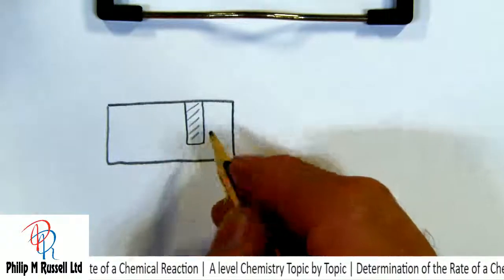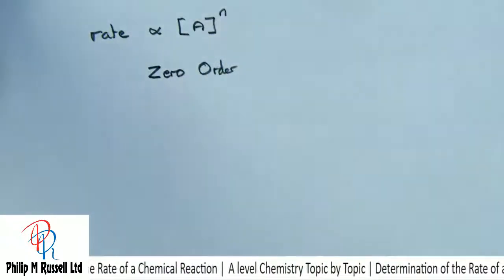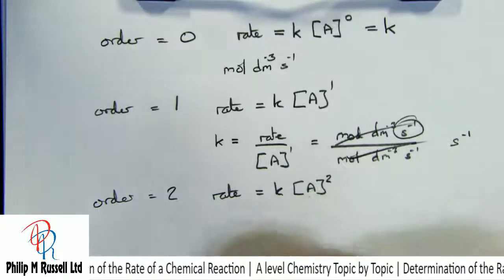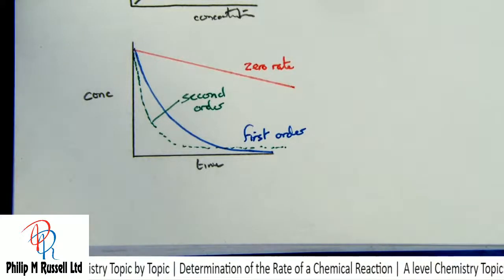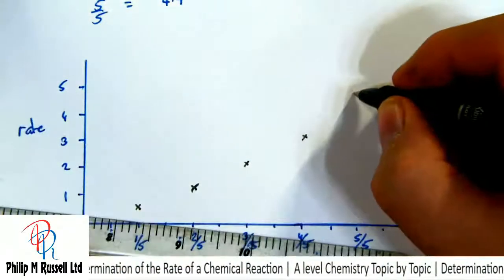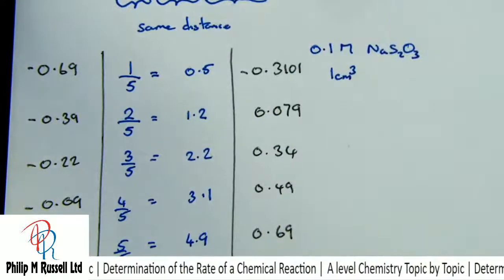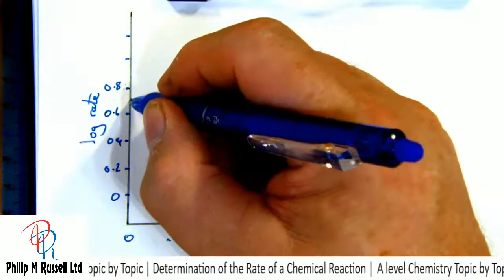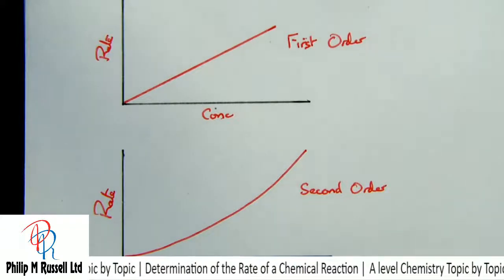A level Chemistry Topic by Topic | Determination of the Rate of a Chemical Reaction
determination of the order and rate constant of a chemical reaction
graphical determination of the rate of a chemical reaction